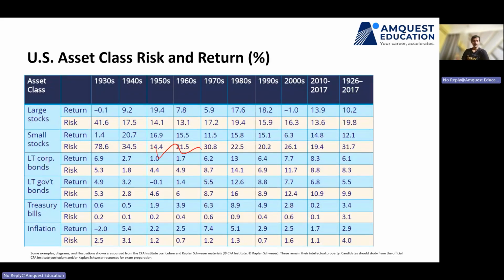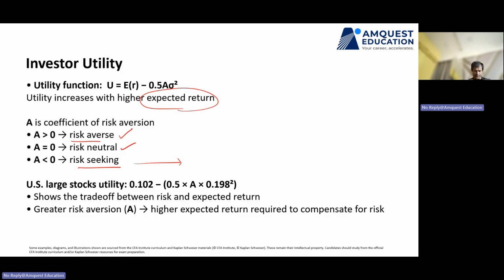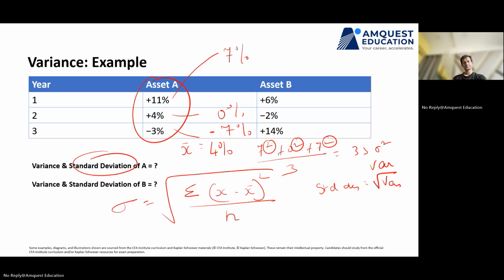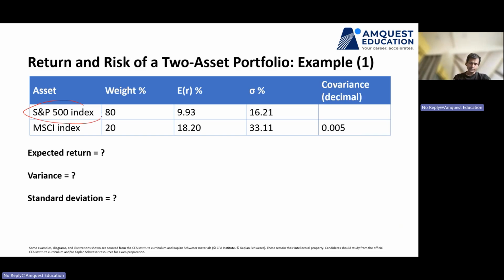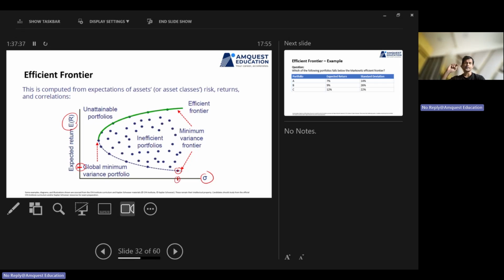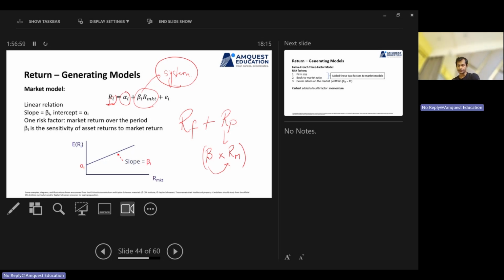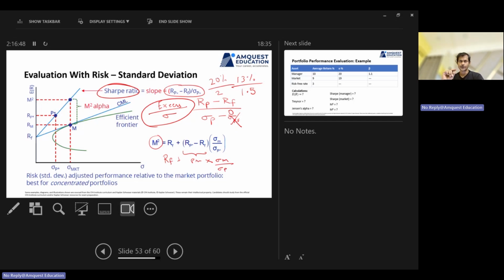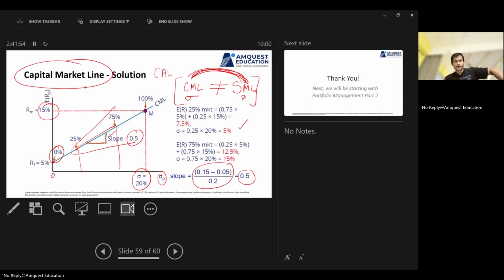CFA Level 1 Portfolio Management Part 1 | Risk, Return, Diversification & CAPM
CFA Level 1 Portfolio Management Part 1 — learn Risk, Return, Diversification and CAPM with simple CFA exam-focused explanations.

In this video, we begin the CFA Level 1 Portfolio Management module and understand how portfolio managers think about asset classes, risk, return and diversification.

The session starts with major asset classes such as large stocks, small stocks, corporate bonds, government bonds and treasury bills. You will understand how different asset classes carry different levels of risk and expected return.

We then discuss the risk-return relationship and why higher-risk assets generally demand higher expected returns. The lecture also explains risk premium and why equities usually offer higher return potential compared to safer instruments like bonds and treasury bills.

The video covers risk aversion, risk-neutral investors and risk-seeking investors. You will also learn how expected payoff is calculated using probabilities and how investor utility depends on expected return, risk and risk aversion.

The session then moves to important portfolio statistics such as arithmetic mean, variance, standard deviation, covariance and correlation. You will understand how standard deviation represents risk and how correlation helps measure the relationship between two assets.

A key part of the lecture focuses on diversification. You will learn how adding assets with low or negative correlation can reduce overall portfolio risk and why diversification is important in portfolio construction.

The lecture also explains portfolio expected return, portfolio variance and portfolio standard deviation using weighted average and risk formulas.

We then discuss efficient frontier, global minimum variance portfolio, capital allocation line and optimal risky portfolio. You will understand how better portfolios provide higher return for a given level of risk.

The session also covers systematic risk and unsystematic risk. You will learn why company-specific risk can be diversified, while market risk cannot be fully diversified.

The video then introduces beta and CAPM. You will understand how beta measures sensitivity to market risk and how the Capital Asset Pricing Model is used to calculate expected return.

Towards the end, the lecture covers portfolio performance ratios such as Sharpe Ratio, Treynor Ratio, Jensen’s Alpha and M-Square. These ratios help compare portfolio managers and evaluate portfolio performance.

This video covers:

✔️ CFA Level 1 Portfolio Management Part 1
✔️ Risk and Return
✔️ Major Asset Classes
✔️ Risk Premium
✔️ Risk Aversion
✔️ Utility Function
✔️ Arithmetic Mean
✔️ Variance
✔️ Standard Deviation
✔️ Covariance
✔️ Correlation
✔️ Portfolio Expected Return
✔️ Portfolio Variance
✔️ Portfolio Standard Deviation
✔️ Diversification Benefit
✔️ Efficient Frontier
✔️ Global Minimum Variance Portfolio
✔️ Capital Allocation Line
✔️ Optimal Risky Portfolio
✔️ Systematic Risk
✔️ Unsystematic Risk
✔️ Beta
✔️ CAPM
✔️ Security Market Line
✔️ Capital Market Line
✔️ Sharpe Ratio
✔️ Treynor Ratio
✔️ Jensen’s Alpha
✔️ M-Square
✔️ CFA exam-focused examples

This is Part 1 of the CFA Level 1 Portfolio Management series focused on risk, return, diversification, CAPM and performance evaluation.